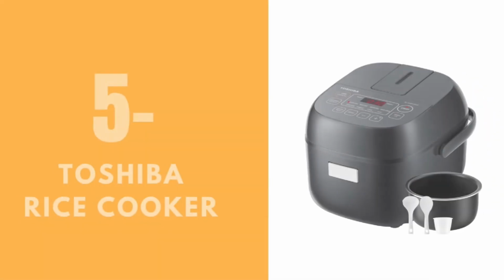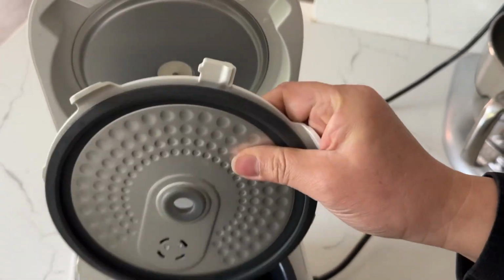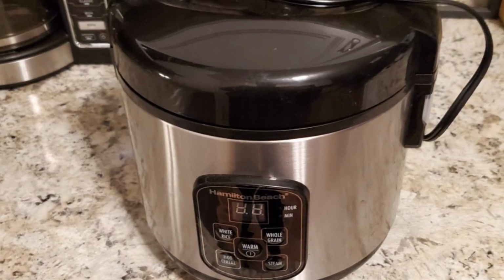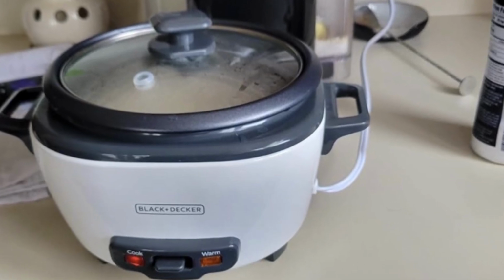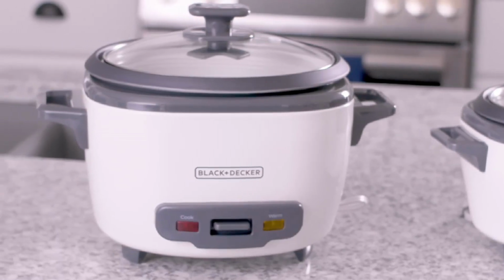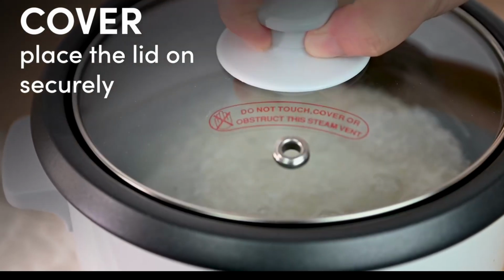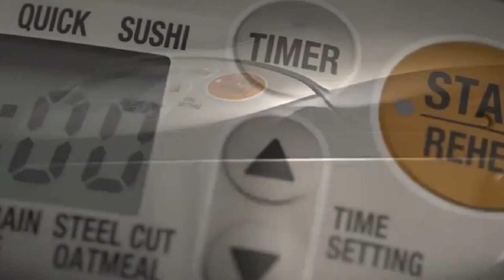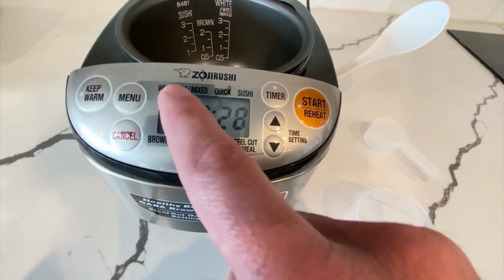The 5 Best Rice Cookers of 2025 (Product Guide & Reviews)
Here the 5 best rice cookers of 2025. Reviewed the top 5 models to help you find the perfect one for your kitchen. From advanced features to versatile cooking options, these rice cookers offer the best performance for perfect rice every time.

5- TOSHIBA Rice Cooker
4- Hamilton Beach Rice Cooker
3- BLACK DECKER Rice Cooker
2- Aroma Rice Cooker
1- Zojirushi NS-LGC05XB Rice Cooker

0:00 - Introduction
0:19 - TOSHIBA Rice Cooker
1:08 - Hamilton Beach Rice Cooker
1:50 - BLACK DECKER Rice Cooker
2:30 - Aroma Rice Cooker
3:13 - Zojirushi NS-LGC05XB Rice Cooker
4:10 - Conclusion